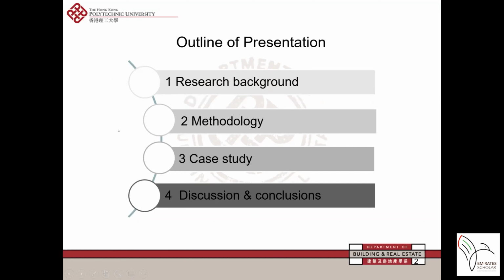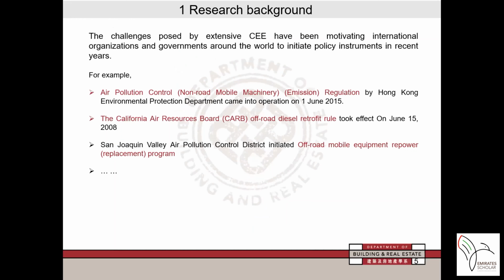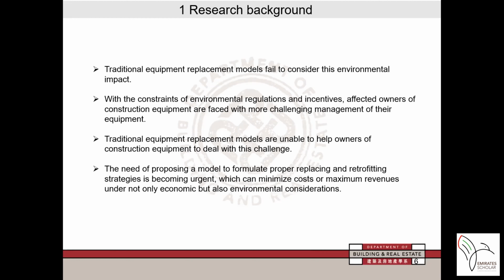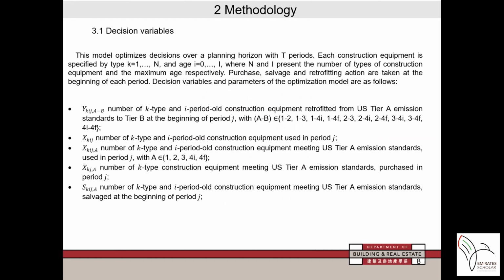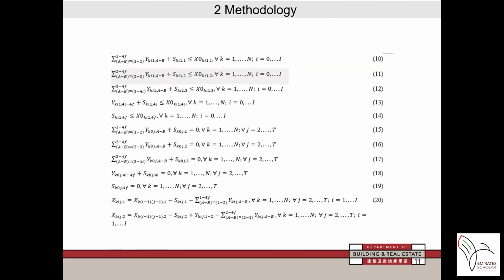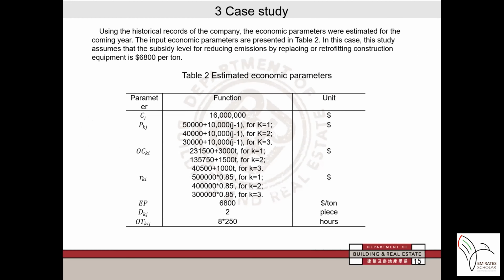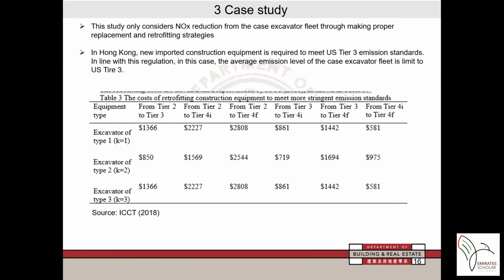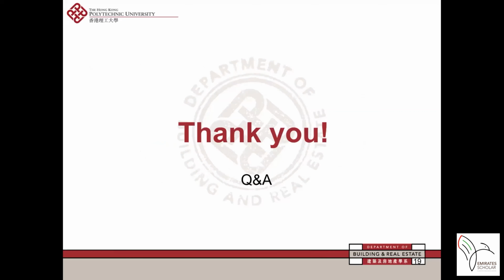38th International Symposium for Automation and Robotics in Construction ISARC 2021, Dubai, UAE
Formulation of construction equipment replacement and retrofitting strategies for emission reduction.

Track B

By Zhenhua Huang and Hongqin Fan